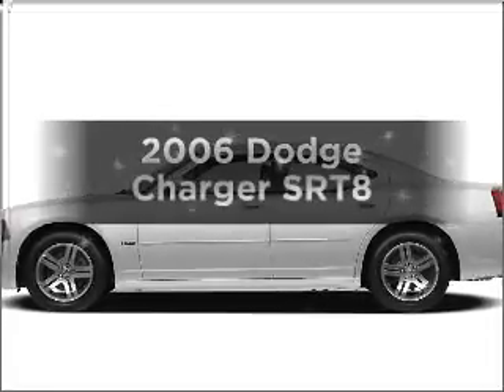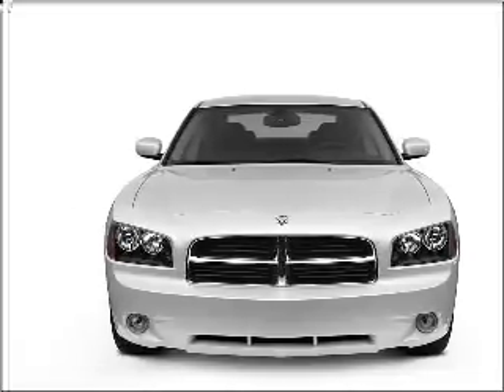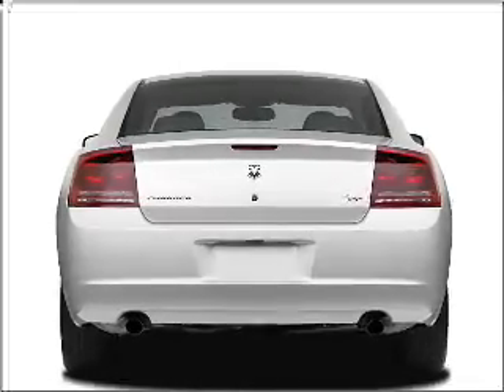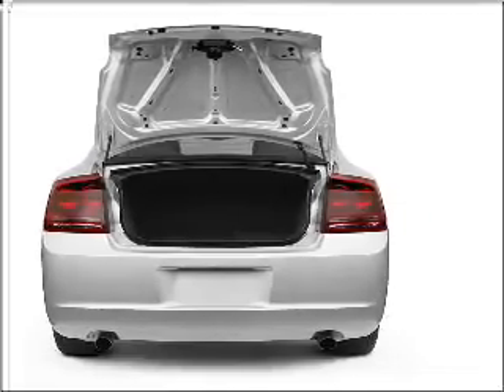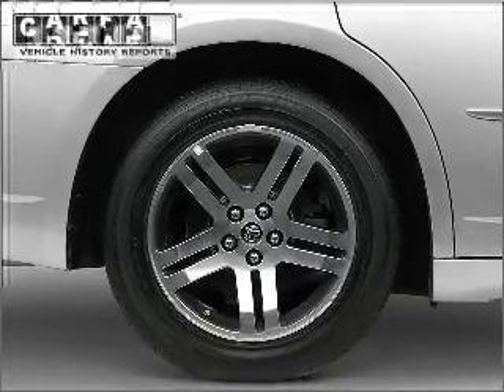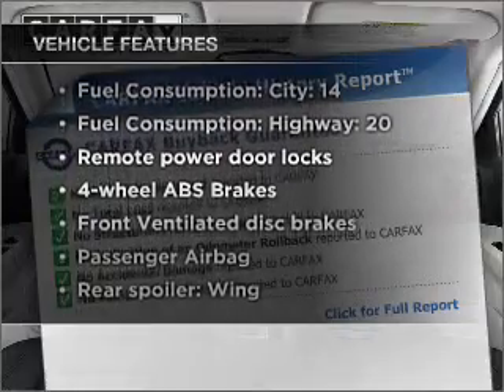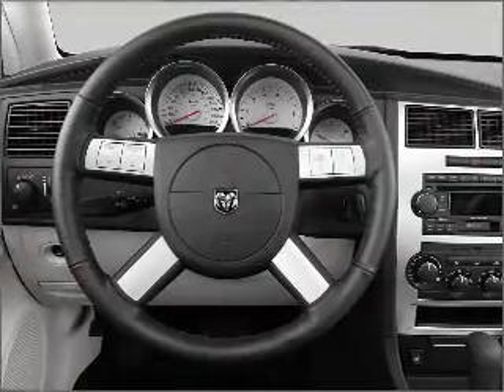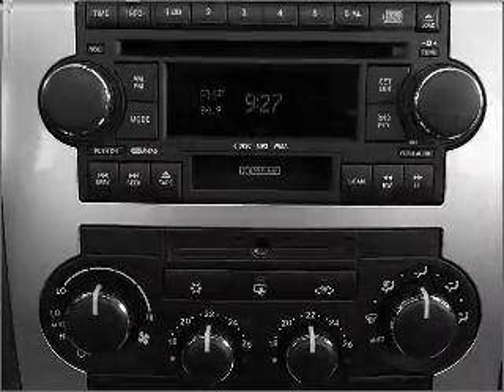2006 Dodge Charger - Gurnee IL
Year: 2006
Make: Dodge
Model: Charger
Trim: SRT8
Engine: 6.1 liter 8 cylinder 16 valve
Transmission: 5-Speed Automatic
Color: Inferno Red Crystal Pearl
Mileage: 46404
Address:
7225